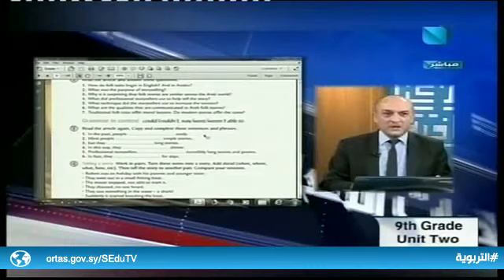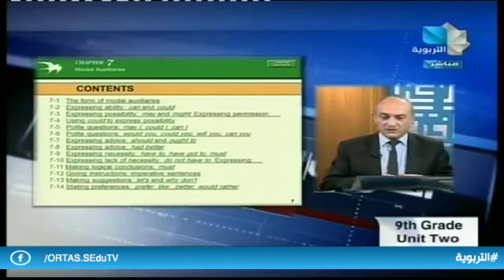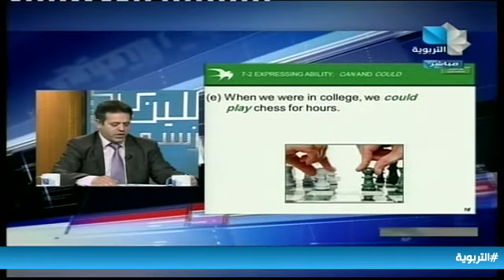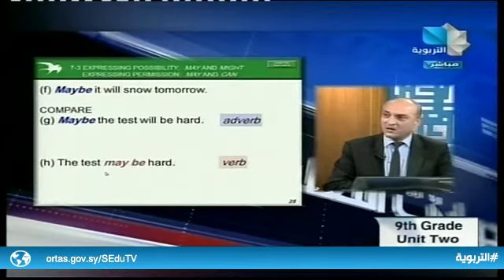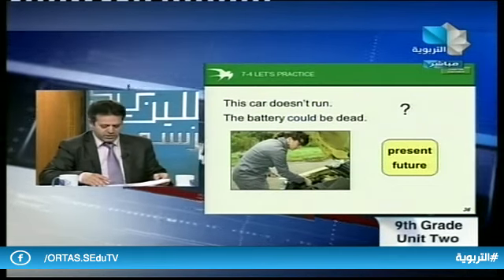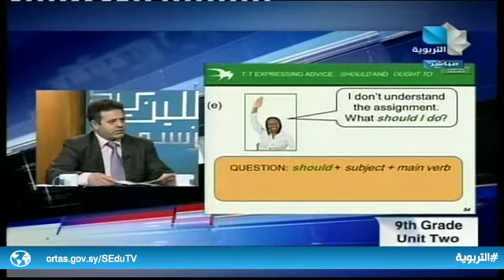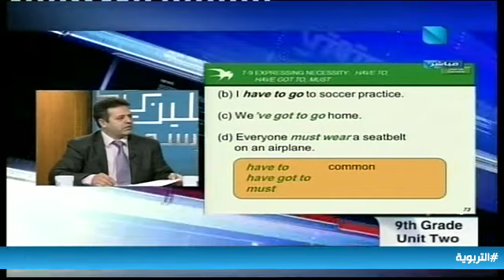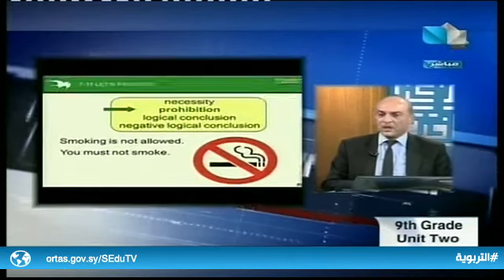التاسع الاساسي - لغة انكليزية - الوحدة الثانية 21.01.2019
التاسع الاساسي - لغة انكليزية - الوحدة الثانية